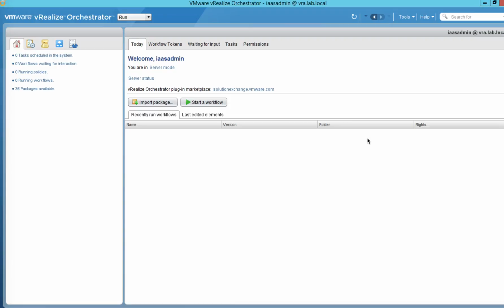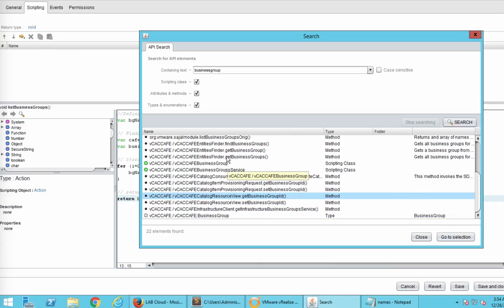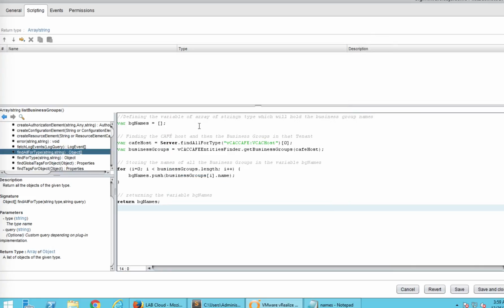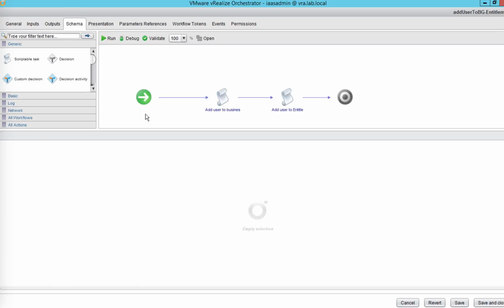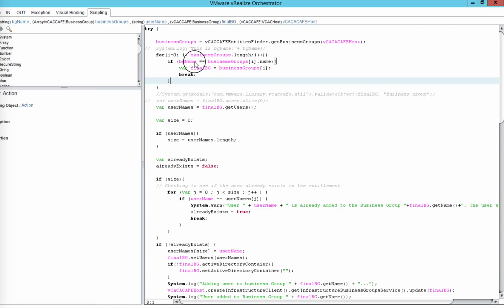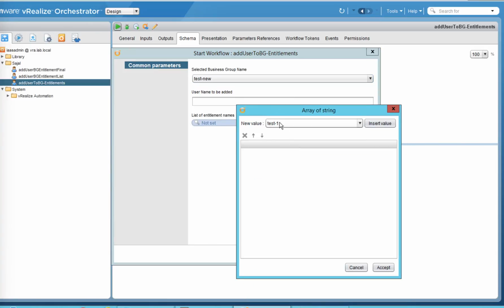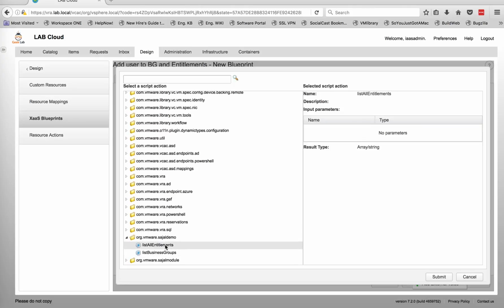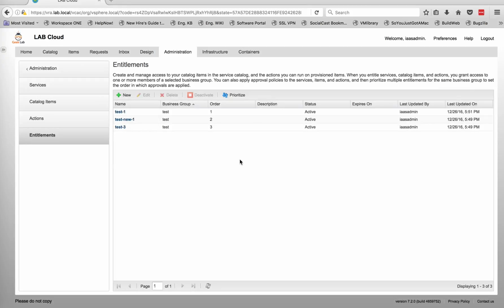XaaS service demo for vRA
This video shows a demo on how to build XaaS services in vRealize Automation using vRealize Orchestrator Custom workflows and API